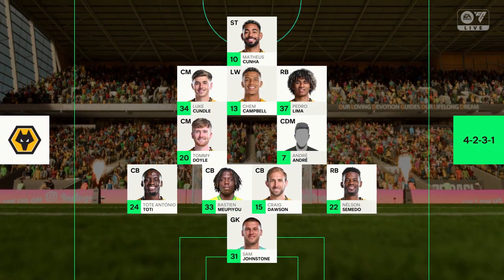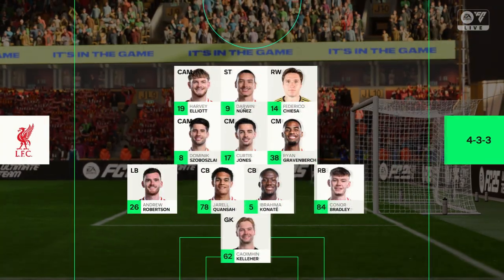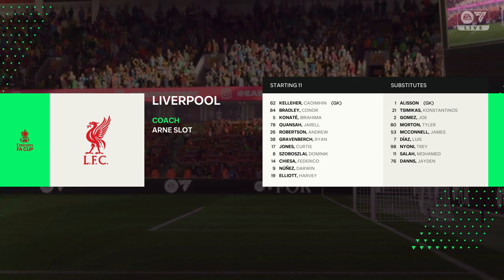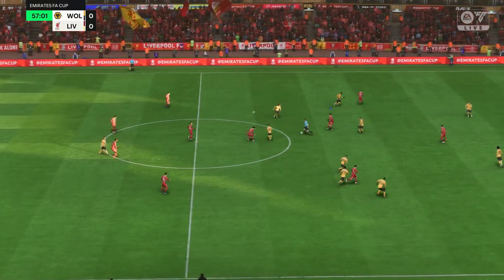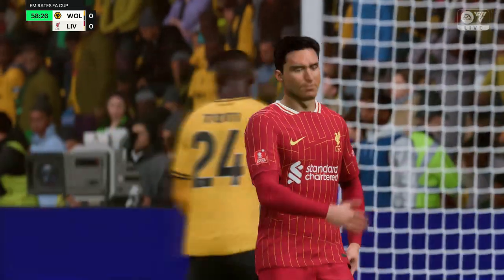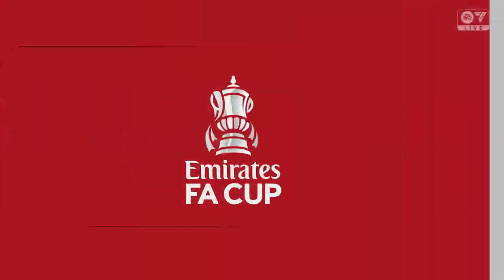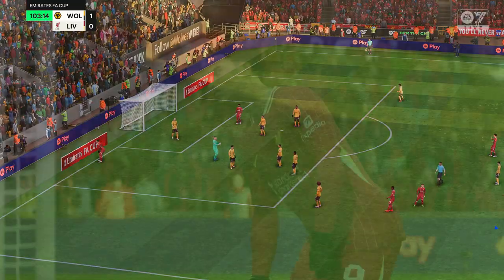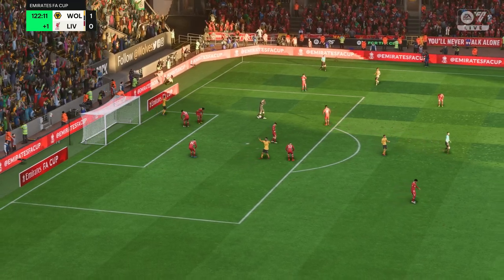FC 25 | Wolves 1 - 0 Liverpool (AET) | Emirates FA Cup Round 3 - 24/25